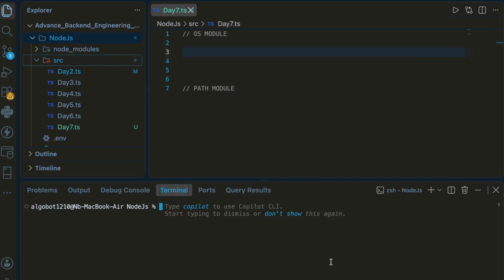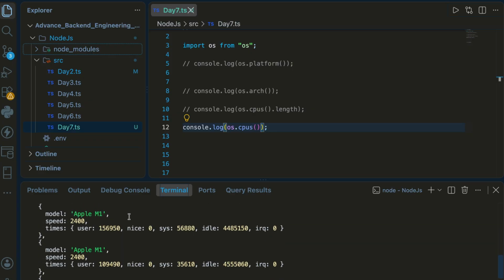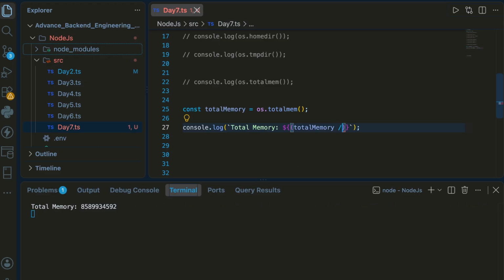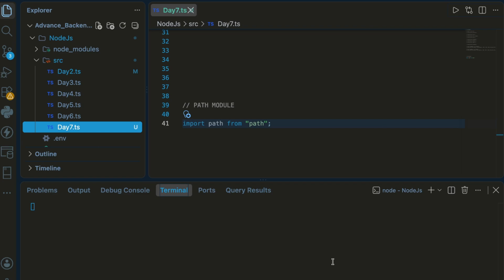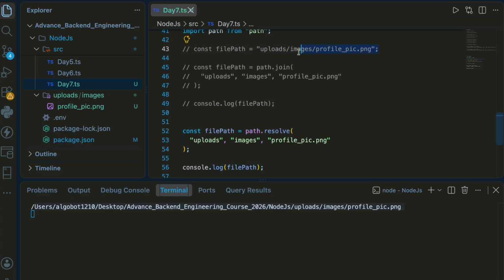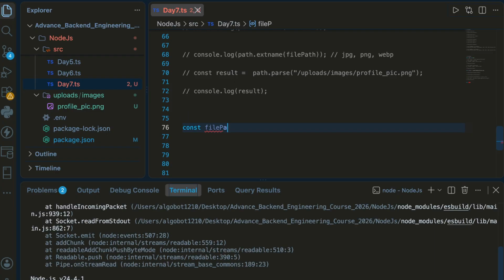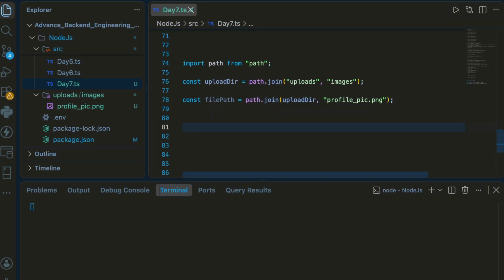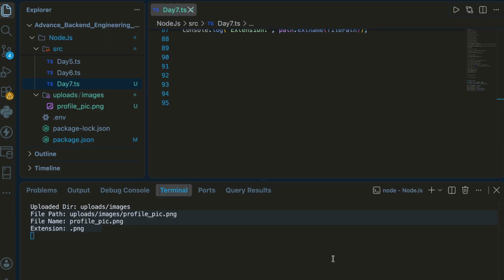Day 7 | OS Module & Path Module | Node.js Fundamentals & Internals | Advanced Backend Course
Welcome to Day 7 of the Advanced Backend Engineering Complete Course 2026! 🚀

In today's video, we continue our Node.js Fundamentals & Internals journey and explore two important built-in Node.js modules — the OS Module and the Path Module.

We start with the OS Module and practically learn how to get information about the operating system where our Node.js application is running.

We'll work with os.platform(), os.arch(), os.cpus(), os.hostname(), os.homedir(), os.tmpdir(), os.totalmem(), and os.freemem().

Then we'll move to the Path Module and understand how Node.js handles file and directory paths across different operating systems.

We'll practically work with path.join(), path.resolve(), path.basename(), path.dirname(), path.extname(), path.parse(), path.format(), and path.sep.

We'll also build a small practical example combining the OS and Path modules and understand where these concepts are useful in real backend applications, especially when working with files, directories, uploads, and server environments.

This is another important foundation for the production-style backend project we'll build throughout this Advanced Backend Course 2026.